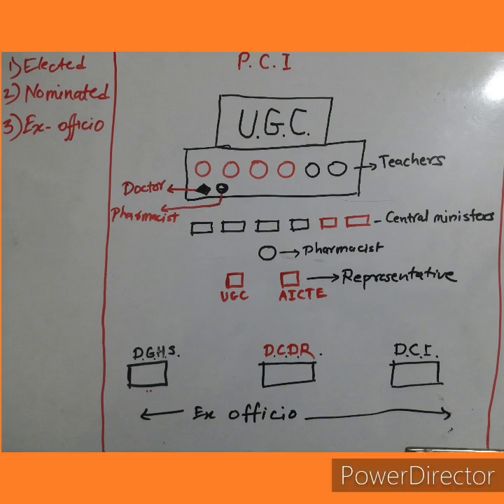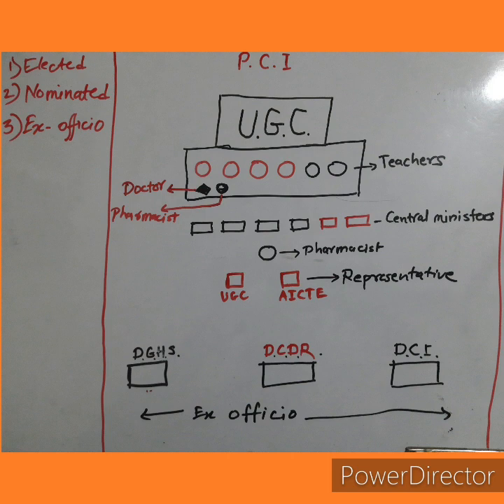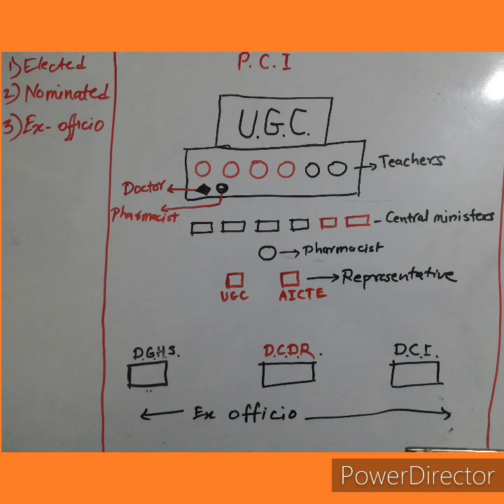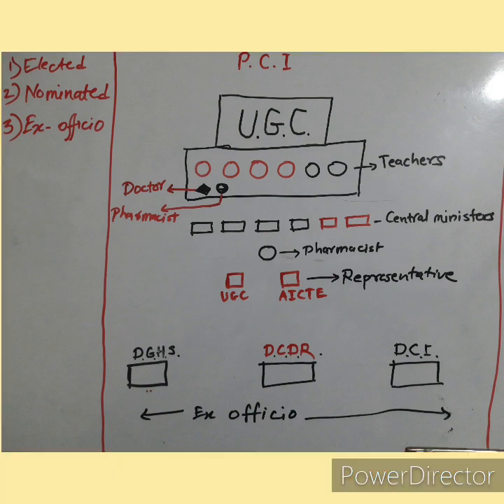Out of Box trick to remember P.C.I. (Pharmacy Council of India) constitution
Here I tried simple, interesting, out of box,imagination trick to remember, Pharmacy Council of India.

Here my sincer effort is to make learning  fun and interesting.